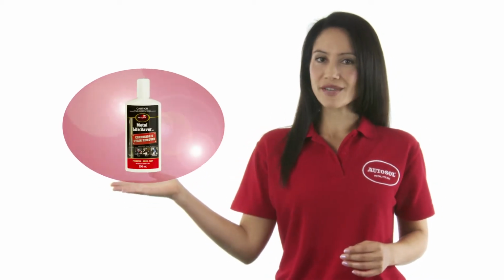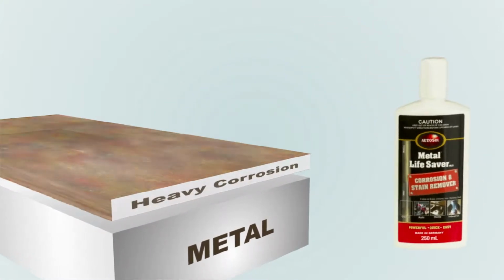Autosol Metal Life Saver - Car